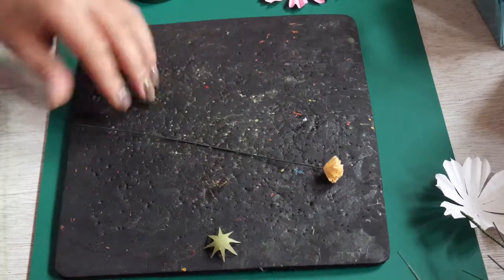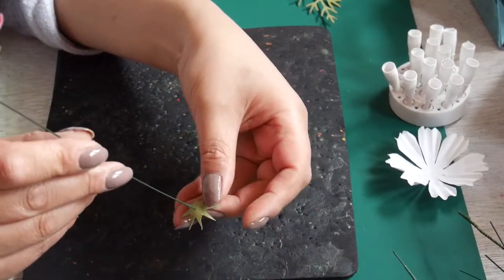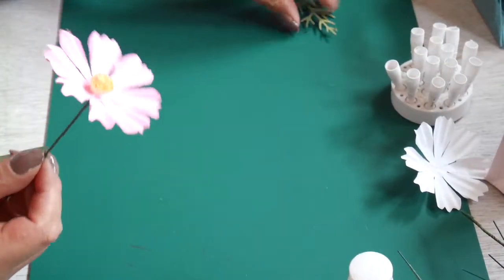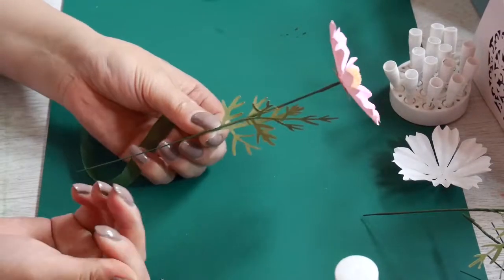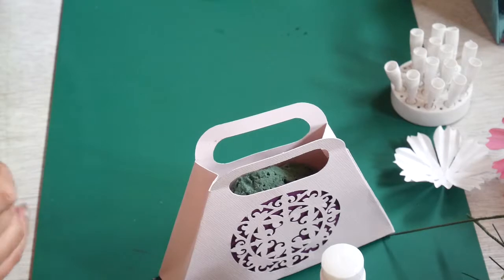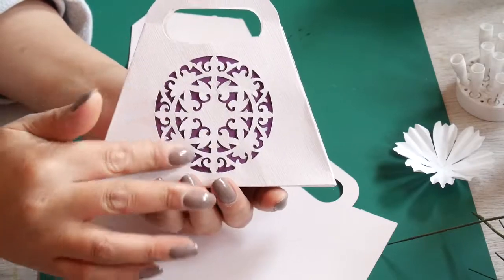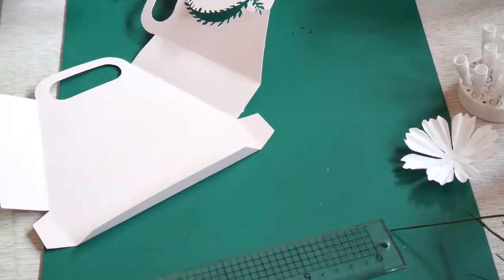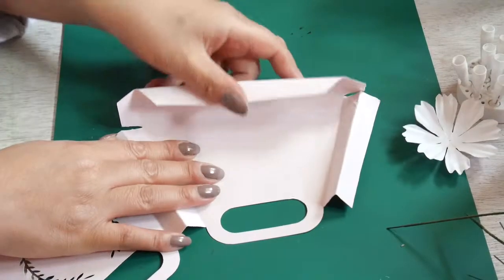Cosmos Part 2